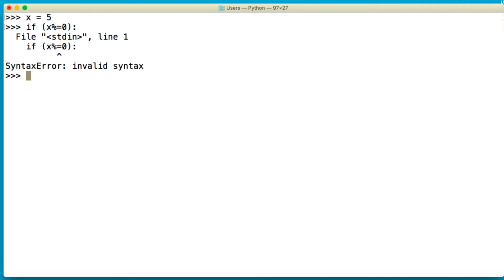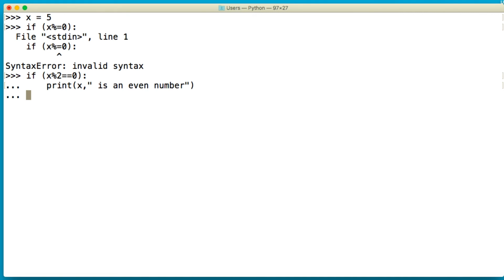16 if demo